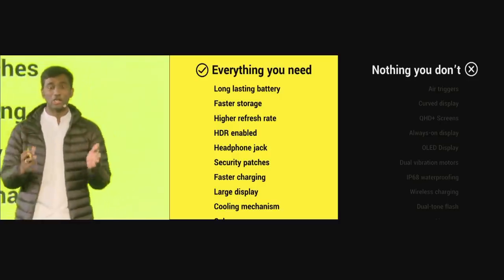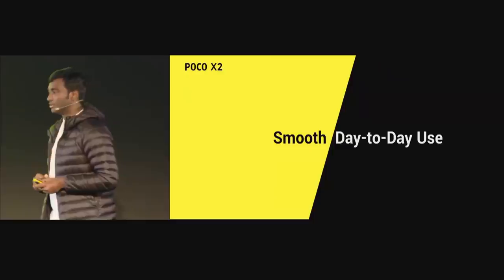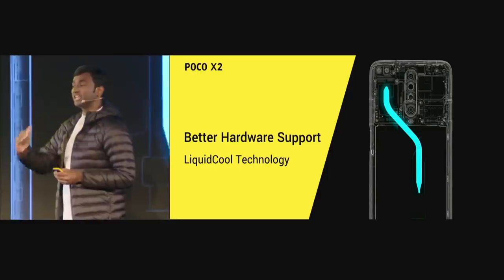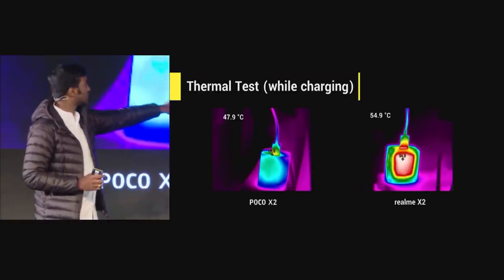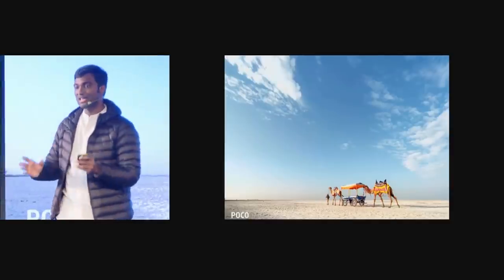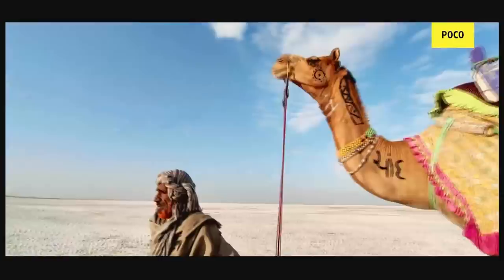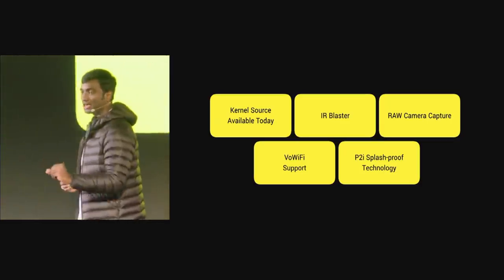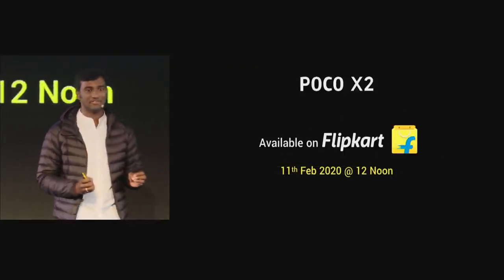Poco X2 launch event in 12 minutes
Hey guys in this video i am going to show you Poco X2 launch event in 12 minutes...